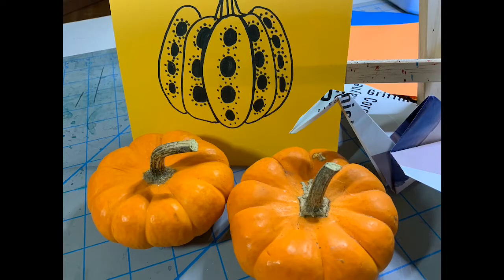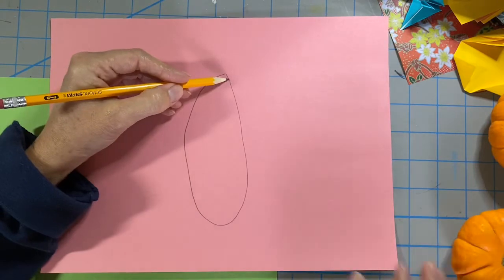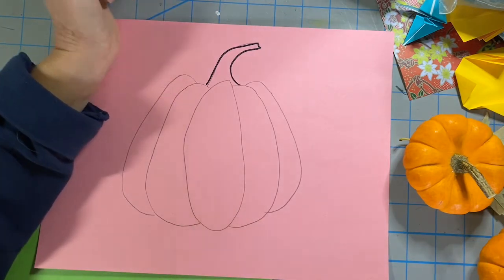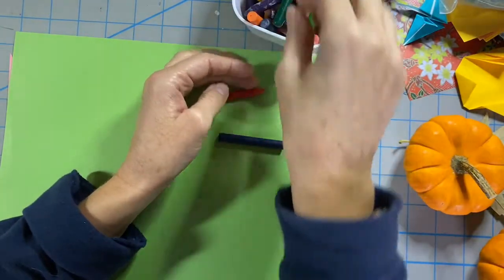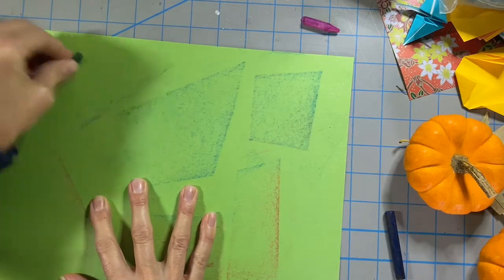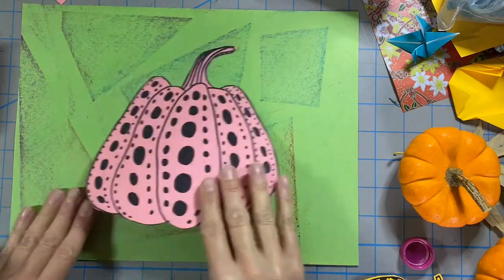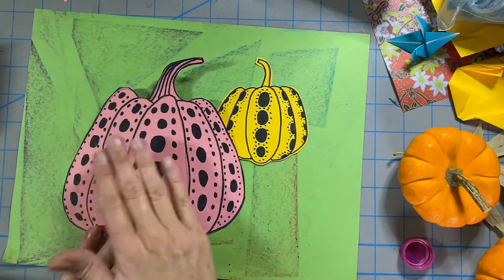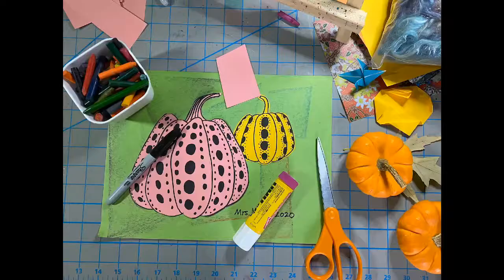Drawing pumpkins like the artist Yayoi Kusama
This is a video lesson for kids. We draw pumpkins and then design them like the popular artist Yayoi Kusama.